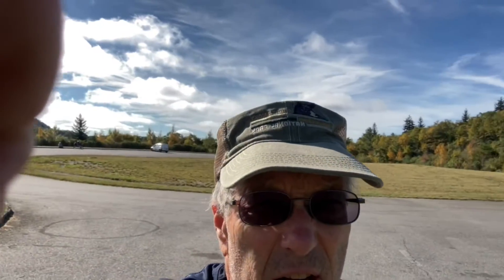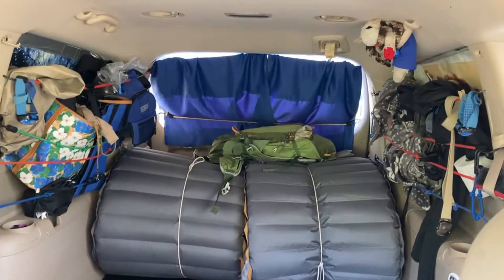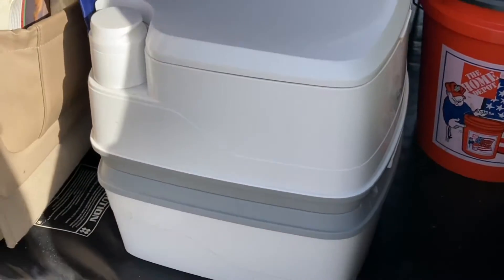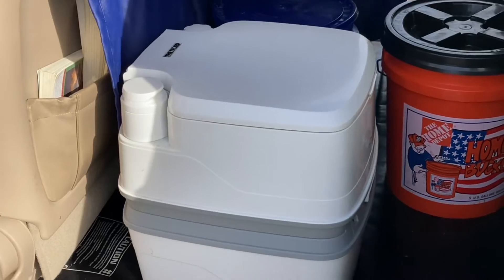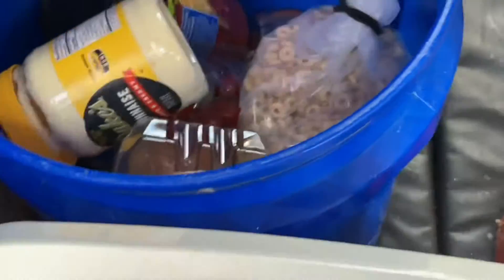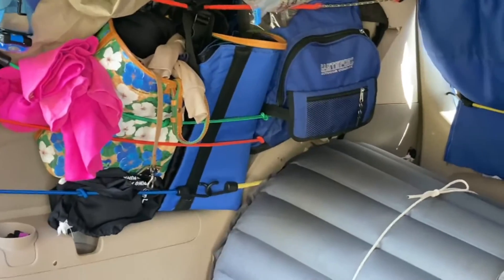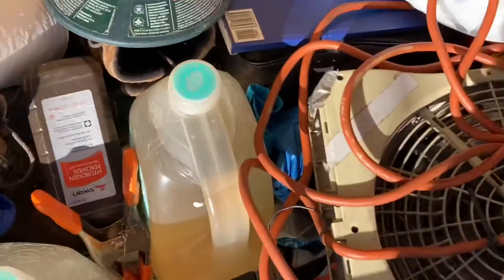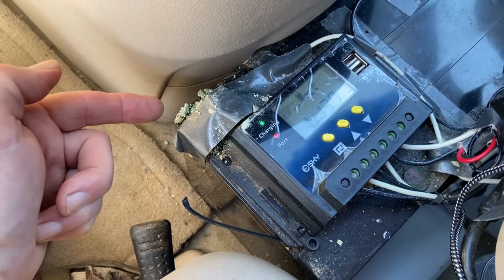Pisgah Van Camp